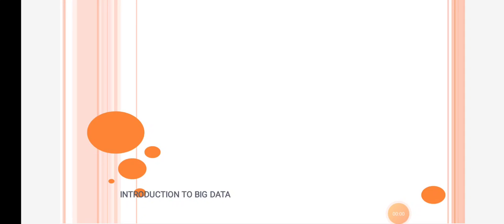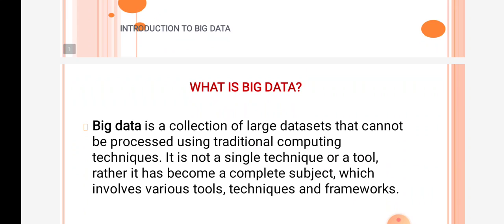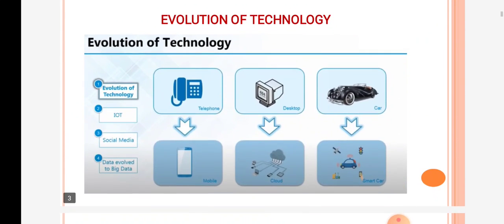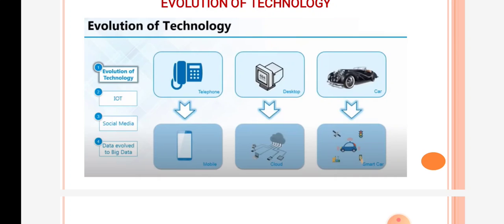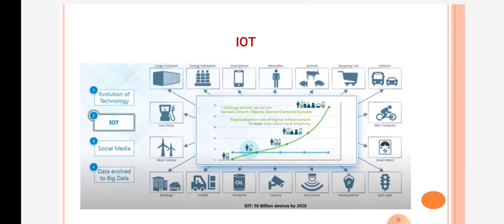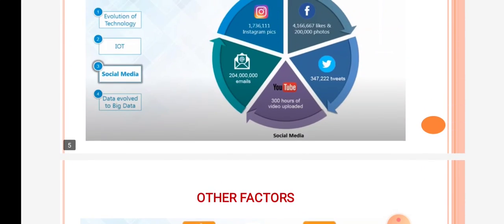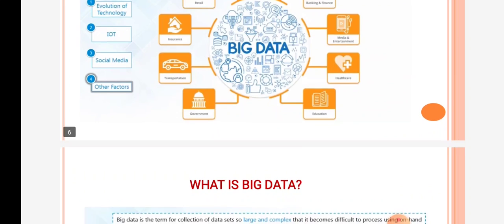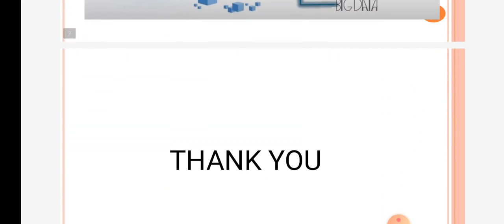What is Big Data?